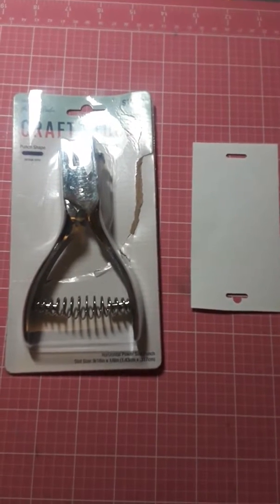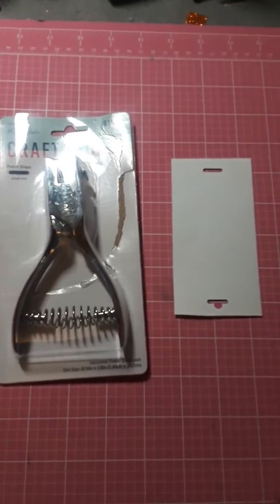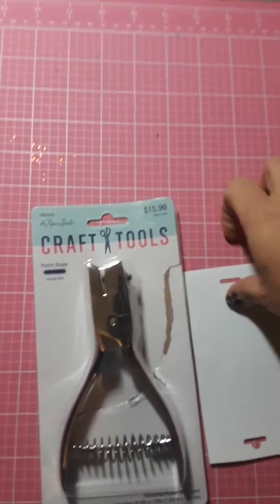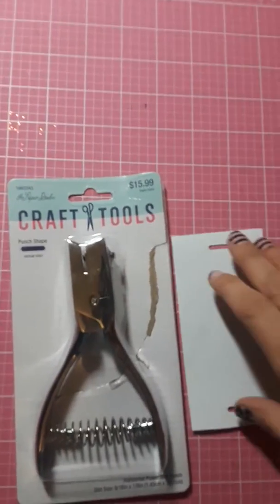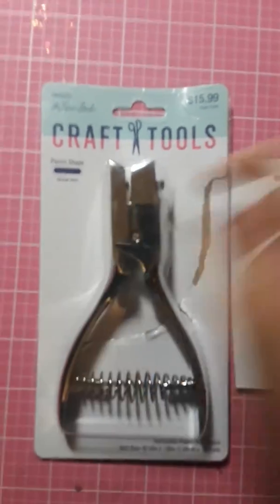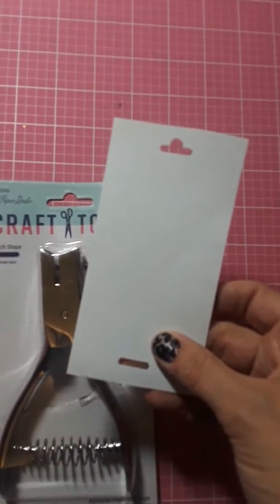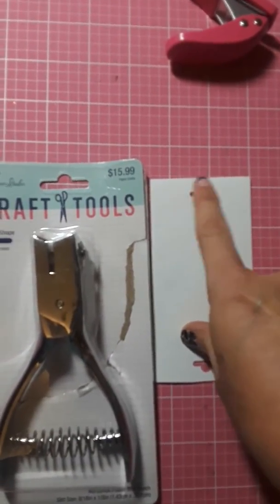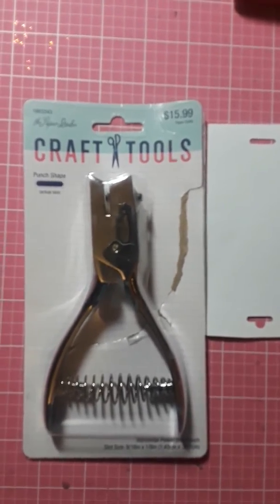New punch at hobby lobby? Euro type?